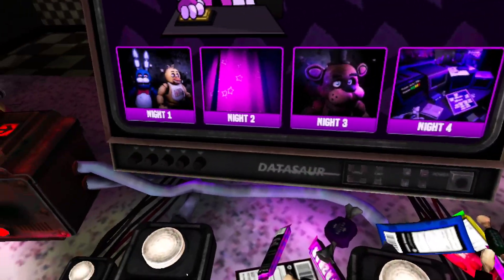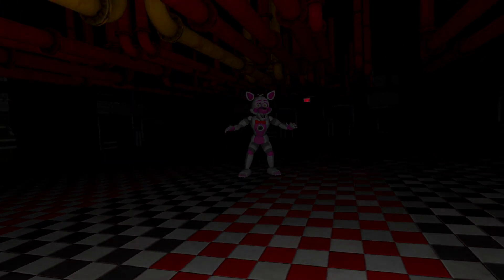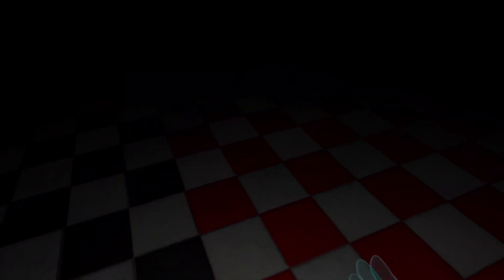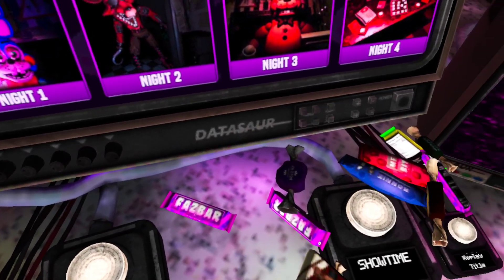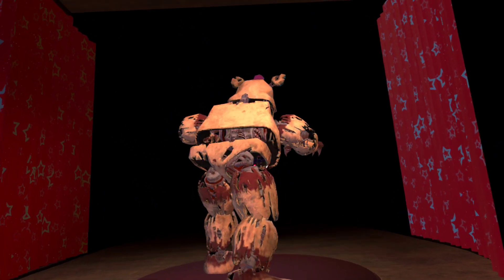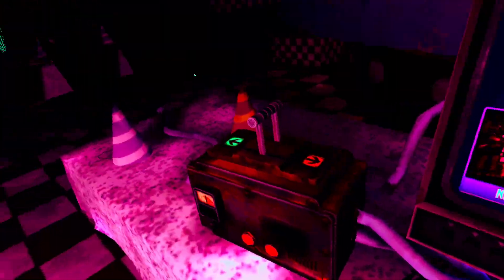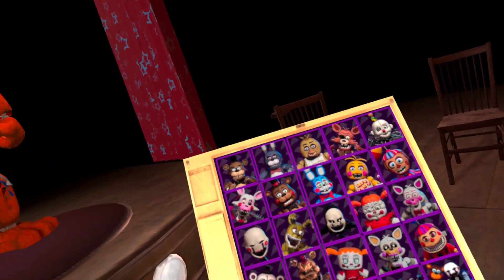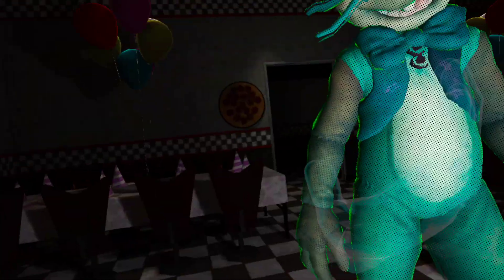How to beat Funtime Foxy in Five Nights at Freddy's Help Wanted 1 |CL_PLAYS